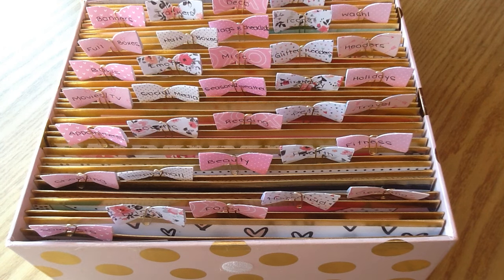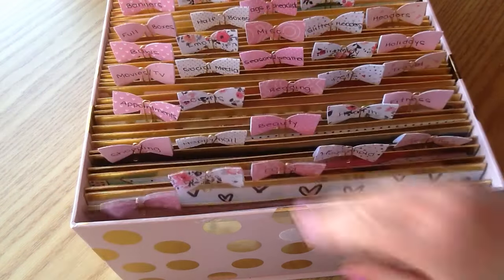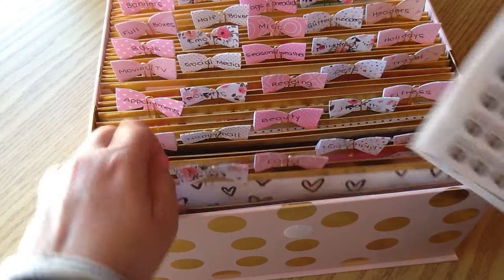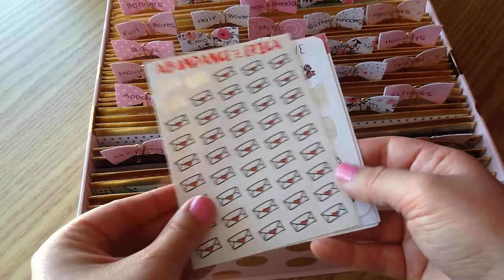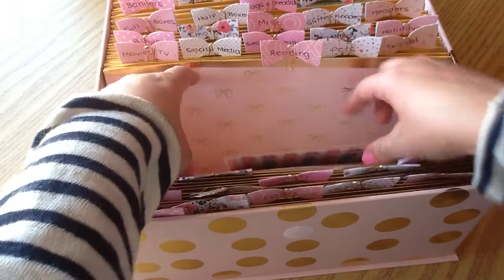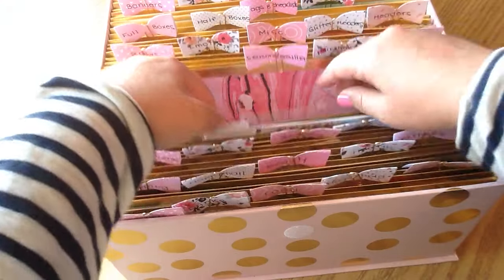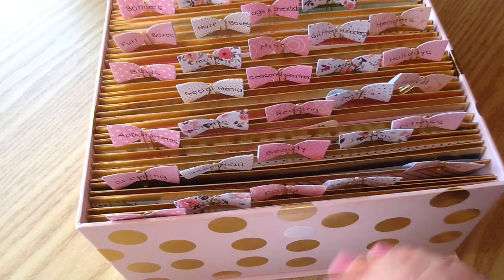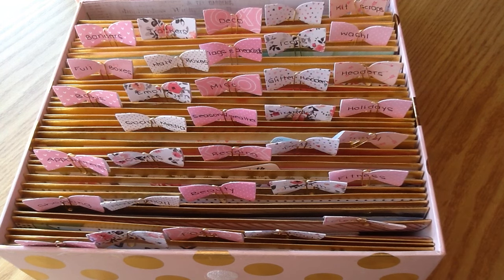UPDATED DIY Sticker Storage File System Organization & Sticker Share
Today Im sharing an update of my homemade sticker storage and functional planner stickers.

Etsy Shops mentioned in video:
BlushandChai Planner
Once More With Love